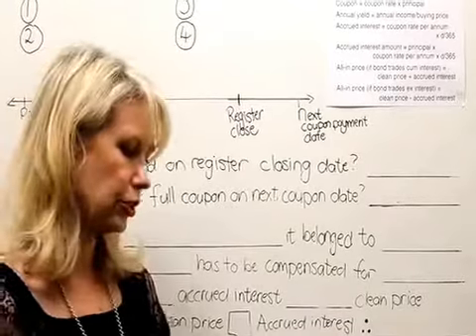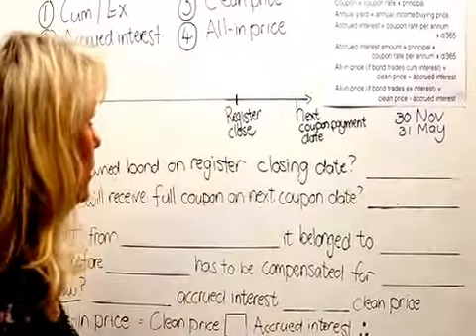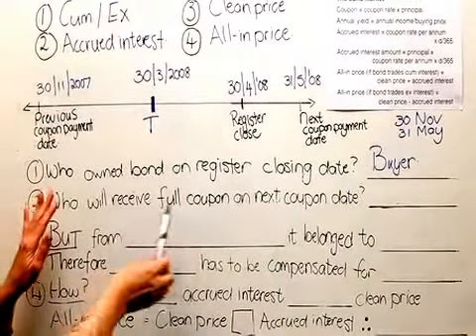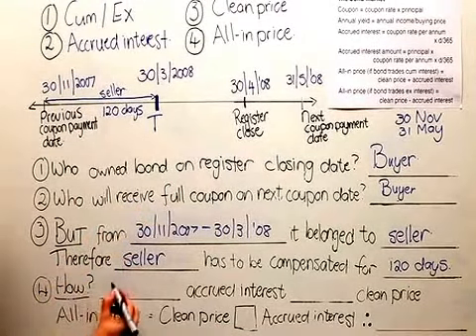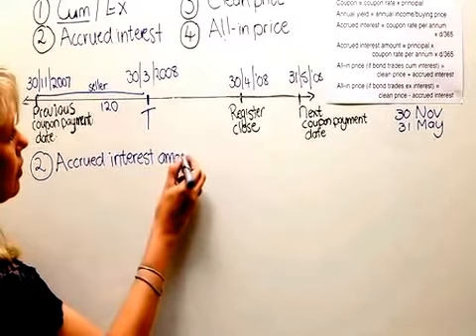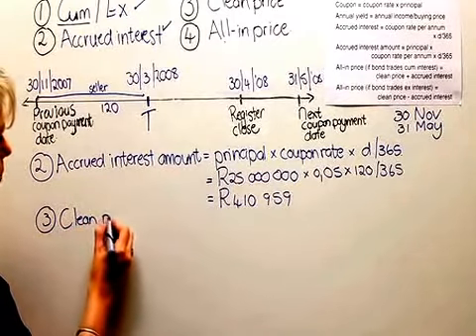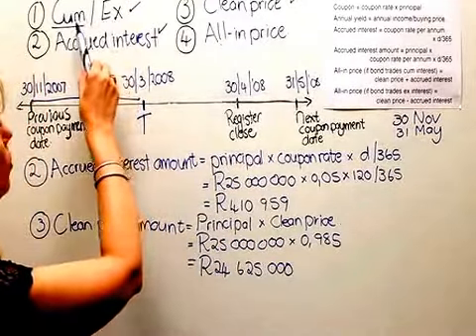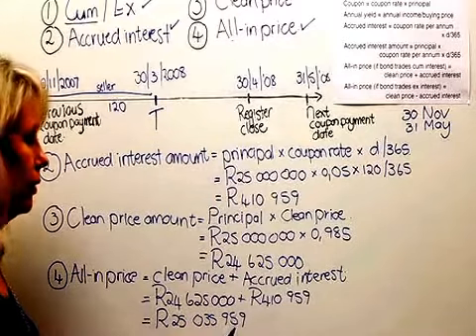Futures Trading - Bond Trading - Stock and Option